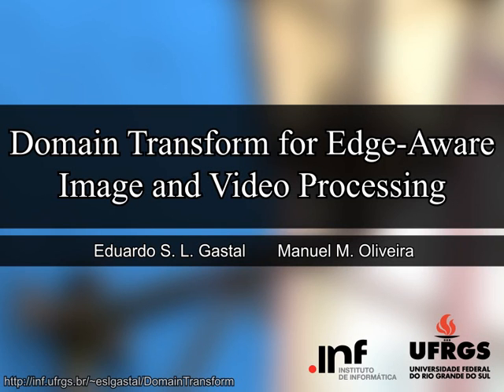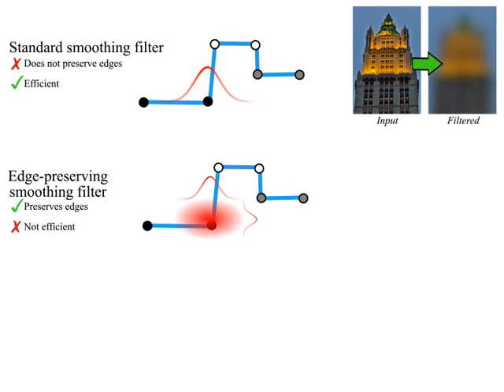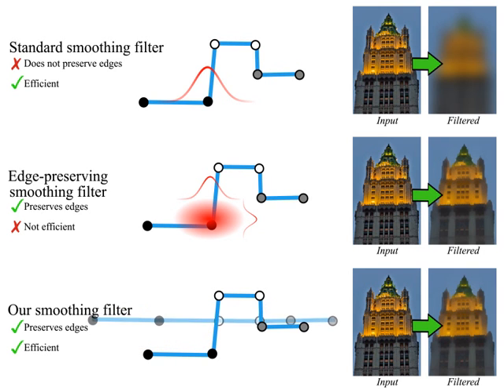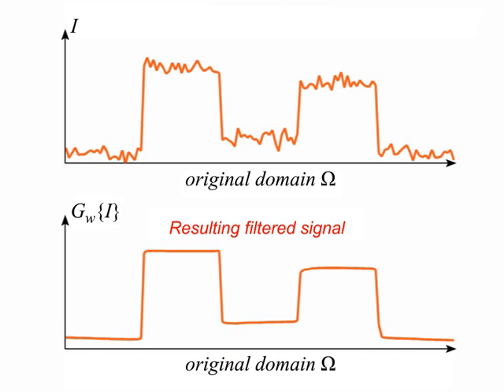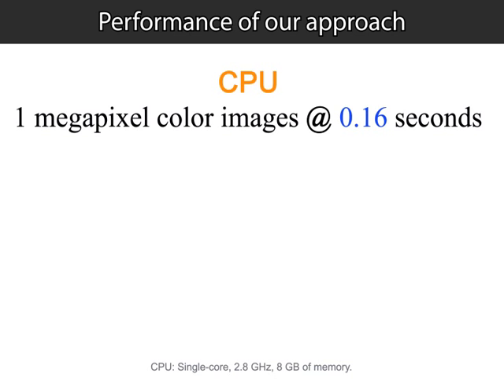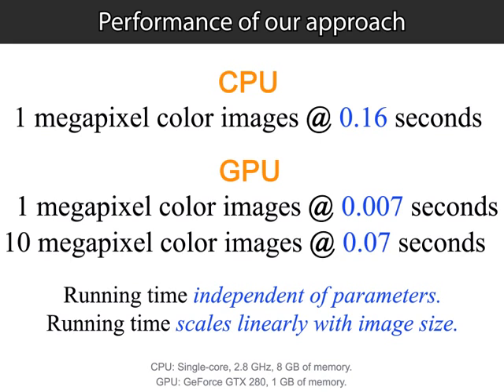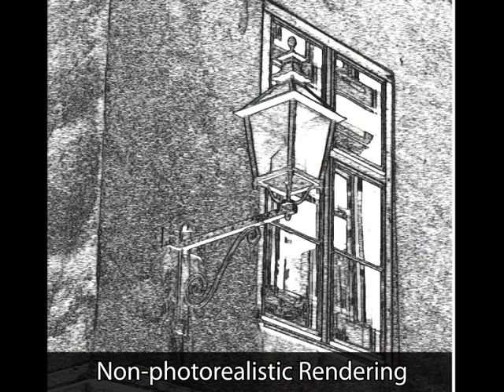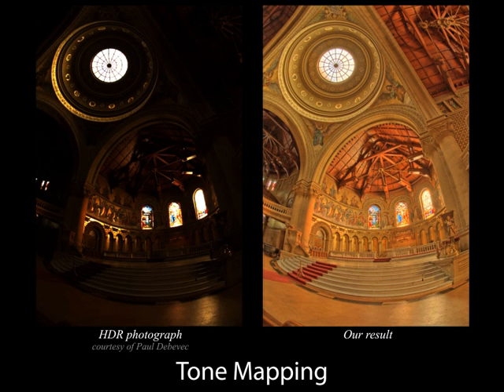Domain Transform for Edge-Aware Image and Video Processing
Eduardo S. L. Gastal and Manuel M. Oliveira. "Domain Transform for Edge-Aware Image and Video Processing". ACM Transactions on Graphics. Volume 30 (2011), Number 4, Proceedings of SIGGRAPH 2011, (To Appear).

Abstract: We present a new approach for performing high-quality edge-preserving filtering of images and videos in real time. Our solution is based on a transform that defines an isometry between curves on the 2D image manifold in 5D and the real line. This transform preserves the geodesic distance between points on these curves, adaptively warping the input signal so that 1D edge-preserving filtering can be efficiently performed in linear time. We demonstrate three realizations of 1D edge-preserving filters, show how to produce high-quality 2D edge-preserving filters by iterating 1D-filtering operations, and empirically analyze the convergence of this process. Our approach has several desirable features: the use of 1D operations leads to considerable speedups over existing techniques and potential memory savings; its computational cost is not affected by the choice of the filter parameters; and it is the first edge-preserving filter to work on color images at arbitrary scales in real time, without resorting to subsampling or quantization. We demonstrate the versatility of our domain transform and edge-preserving filters on several real-time image and video processing tasks including edge-preserving filtering, depth-of-field effects, stylization, recoloring, colorization, detail enhancement, and tone mapping.